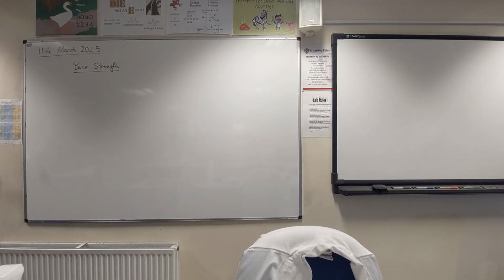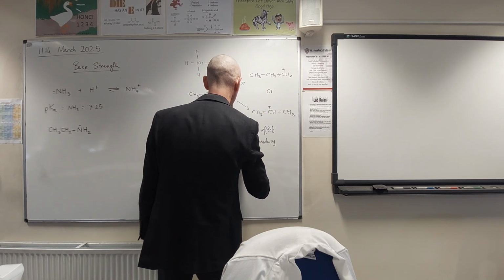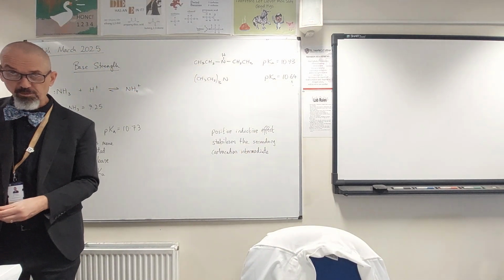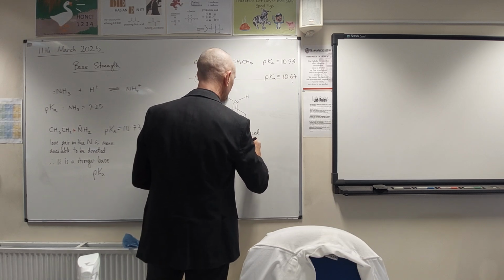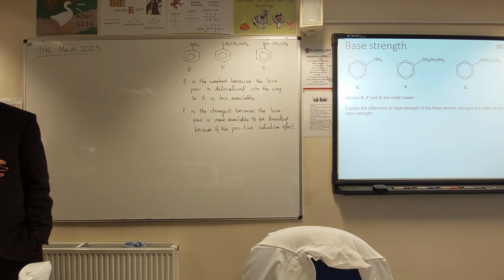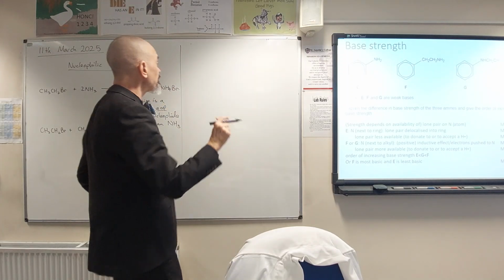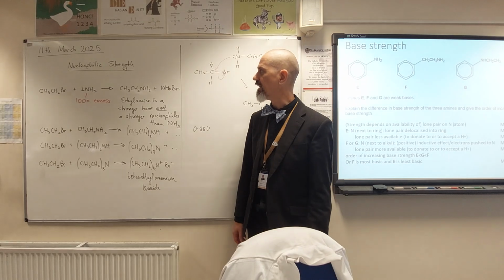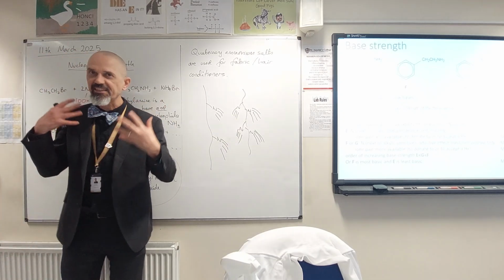13CHEM Aromatics, Amines and Polymers 4 - Amine base strength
Explaining base strength for amines, looking at the positive inductive effect for alkyl amines and the delocalisation for aromatic amines. Worked example.